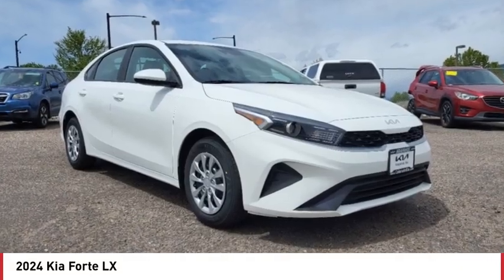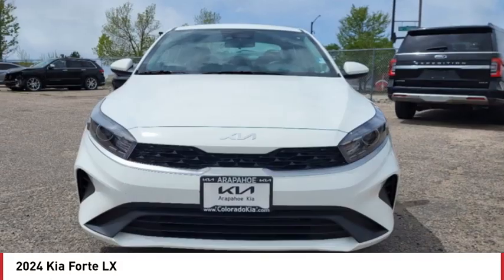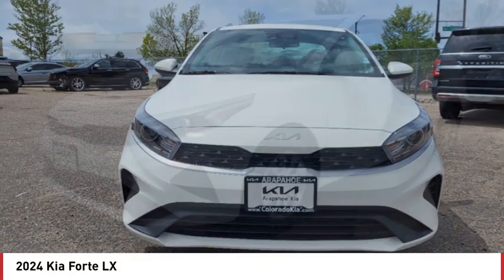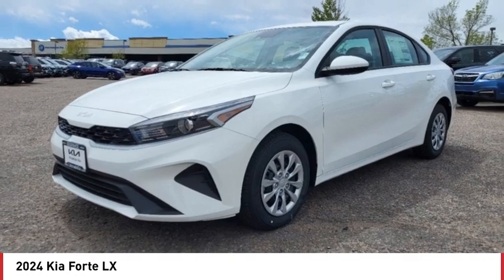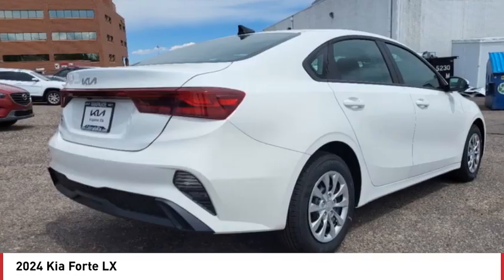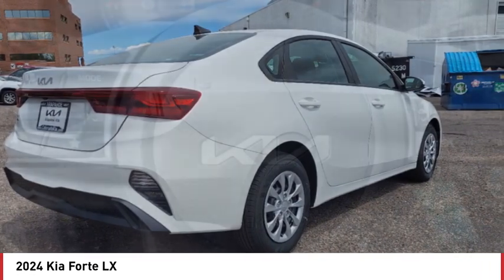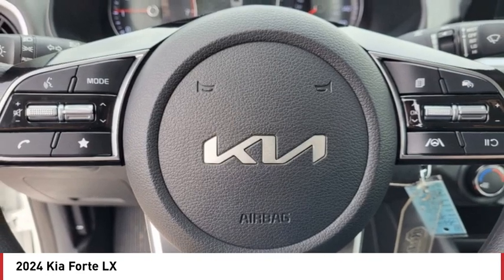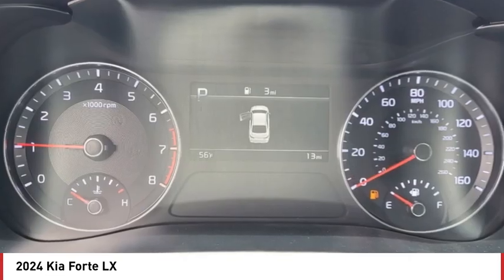2024 Kia Forte Greenwood Village CO R2071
Arapahoe Kia
9400 E Arapaphoe Rd

Clear White 2024 Kia Forte LX FWD IVT4D Sedan 2.0L I4 MPI30/41 City/Highway MPG Price includes $799.50 D&H Fee, and all applicable rebates some customers may not qualify for all. See dealer for details.: $750 - Kia Customer Cash. Exp. 07/08/2024